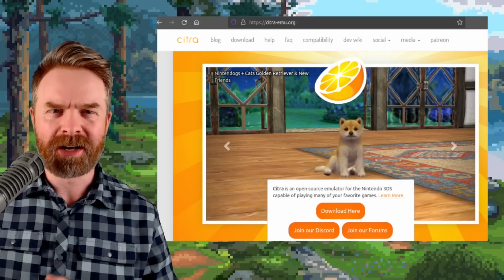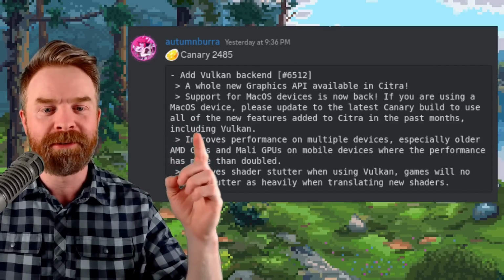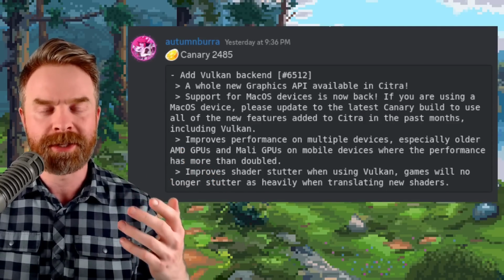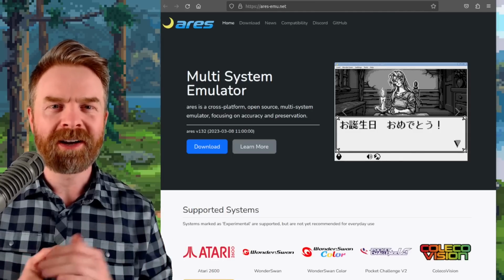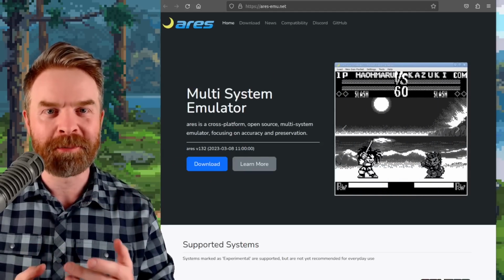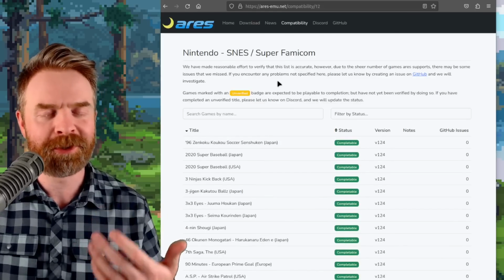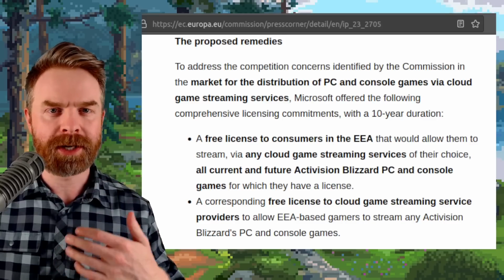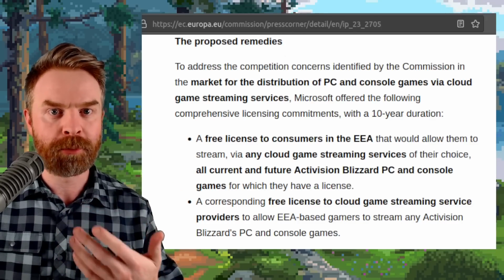MASSIVE 3DS Emulation Improvements, a Big Win for Microsoft and more....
0:00 BIG Citra Updates for 3ds Emulation
2:10 ARES Multi System Emulator
2:40 EU approves Microsoft Activision Blizzard
3:38 BigPEmu and Cybermorph